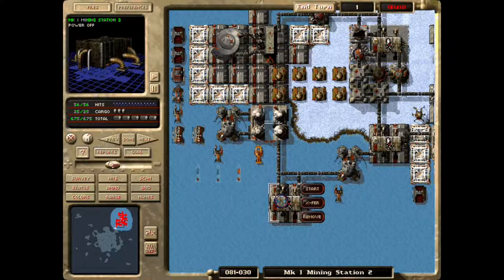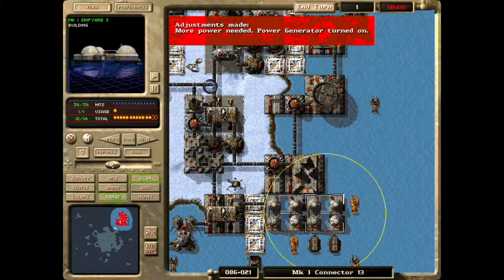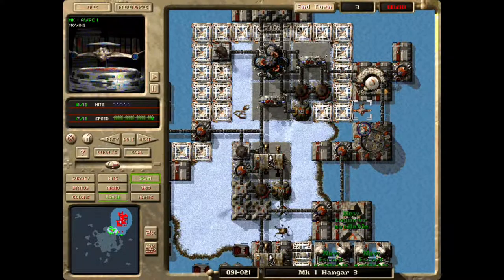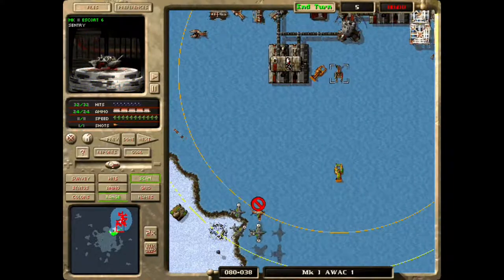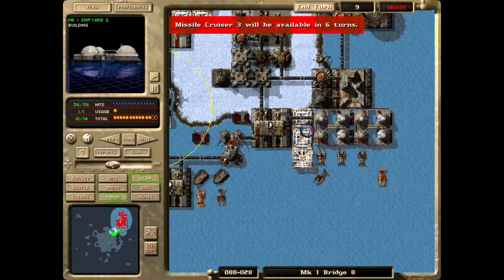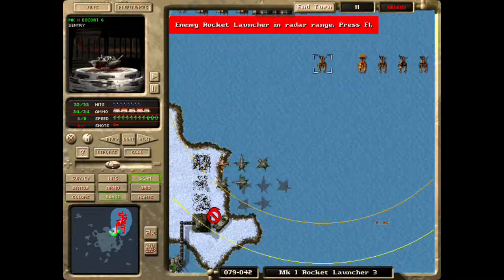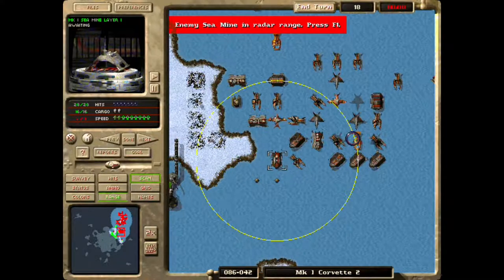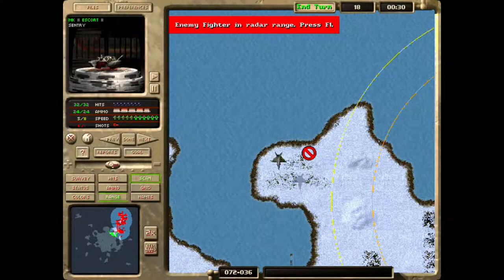M.A.X Campaign Mission 4 - Stone Cold Deadly (w/ Commentary) (Expert Difficulty)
Hi everyone, this is a walkthrough for the fourth campaign mission 'Stone Cold Deadly'.  Before you see this mission I recommend watching and/or completing the Stand Alone Mission 'Planes From Hell' for an idea of how to handle the navy.  The links are here:

 As always, here are some tips:

1. Turn on all Mining Stations and Gold Refineries along with the Ecosphere.  You can use the Tanks if you want, they are entirely optional along with using the Heavy Vehicle Plant.
2.  For the essential gold upgrades:
- Upgrade Missile Cruiser Attack from 28 to 33
- Upgrade Missile Cruiser Range from 11 to 15
- Upgrade Escort Attack from 22 to 24 (this will be enough to last through the mission)
- Upgrade Escort Range from 7 to 8 (better protection)
- Upgrade Submarine Scan from 6 to 7
- Upgrade Fighter Range from 5 to 6
I believe that's it for the essential upgrades.
3. Use 4x build speed to construct 2 Escorts first in your Shipyards, you need Anti-Air as soon as possible as The Chosen's Ground Attack Planes will be near your base by turn 3 or 4.  After the first set of Escorts, reduce the build speed down to 2x, then build a Corvette and more Missile Cruisers after the second set of Escorts.

4.  Use your Light Vehicle Plant to build an Engineer at 4x speed, and use it to construct Anti Aircraft turrets to help protect your base.  For the Air Units Plant build and AWAC or two, then rest should be fighters, this can be done at 2x speed indefinitely.

5.  Move slowly with your navy as you take out Radars and any turrets that could threaten your navy.  Make sure not to move any units that are out of 4 or 5 squares worth of distance so your Escorts can shoot down any enemy aircraft safely.  To help this only move all but 3 to 5 escorts forward and the rest around your aircraft and navy.

You should be able to finish the mission before turn 30.  Hope these tips helped. :)